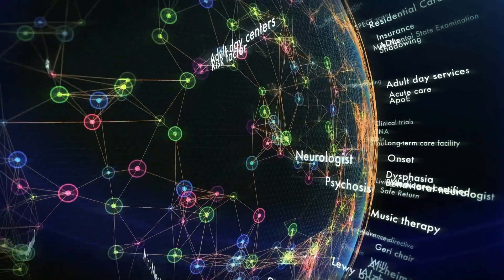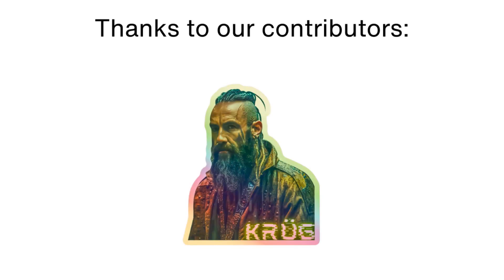What are the Symptoms of Kaposi's Sarcoma? Signs of Kaposi's Sarcoma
Kaposi's Sarcoma symptoms, symptoms of Kaposi's Sarcoma, and what are the symptoms of Kaposi's Sarcoma will be covered in this video. Find out about the most common symptoms of Kaposi's Sarcoma and learn how to recognize Kaposi's Sarcoma symptoms early.

In this video, we explain the symptoms of Kaposi's Sarcoma, highlighting the key signs to watch for. Discover what the symptoms of Kaposi's Sarcoma are and understand the most common symptoms of Kaposi's Sarcoma. Learn about early symptoms of Kaposi's Sarcoma and how to identify Kaposi's Sarcoma symptoms effectively. Stay informed about the critical indicators of Kaposi's Sarcoma.

What are the symptoms of Kaposi's Sarcoma?
What are the early symptoms of Kaposi's Sarcoma?
Signs of Kaposi's Sarcoma